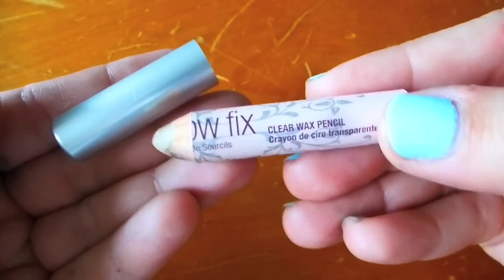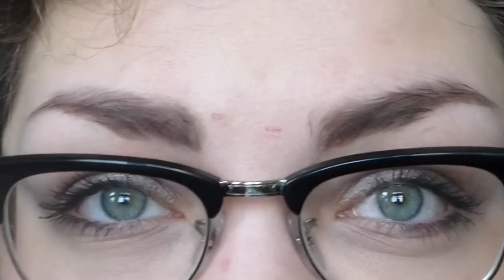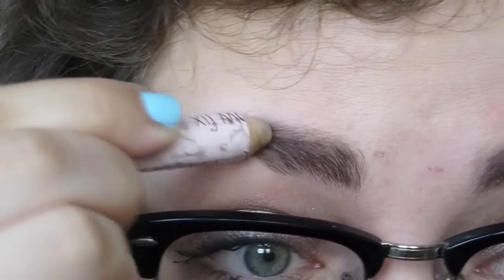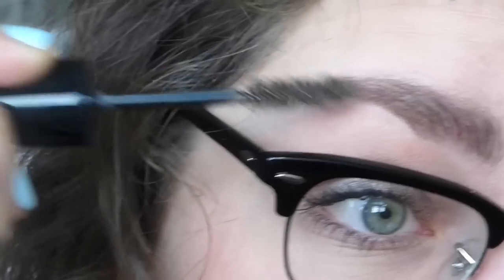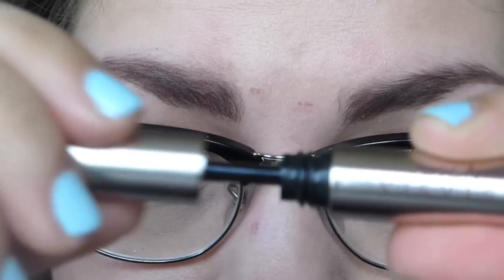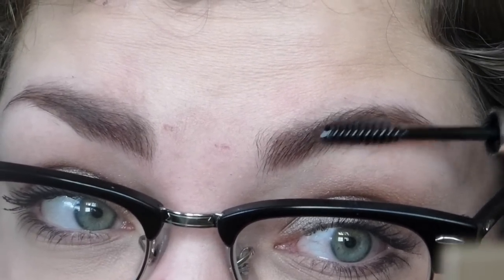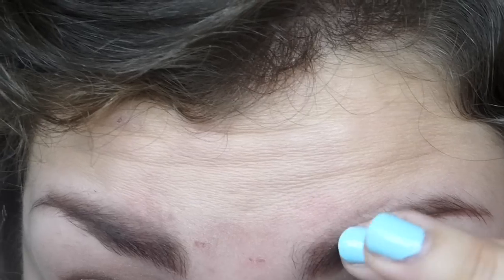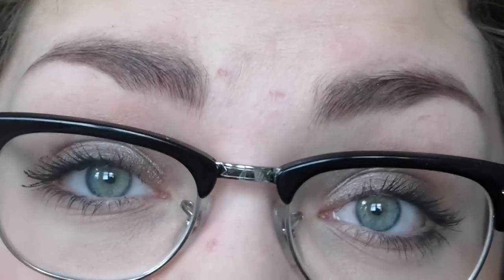Anastasia Clear Brow Gel: First Impression + Comparison + Review!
★My Glasses: Men's Ray Ban sunglasses frames w/prescription lenses (Pearle Vision)

★Anastasia "brow fix" Clear Wax Pencil